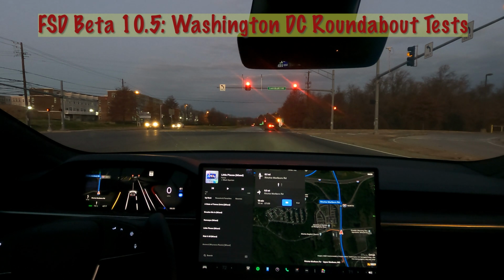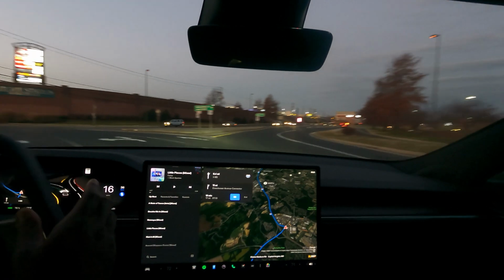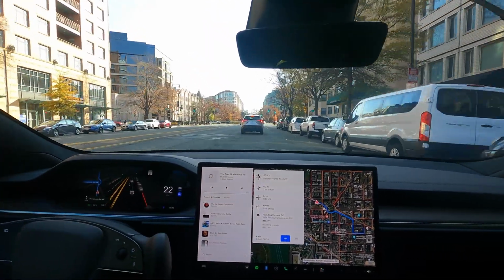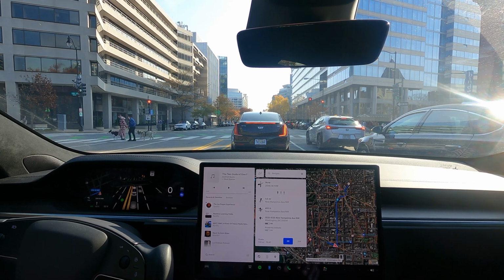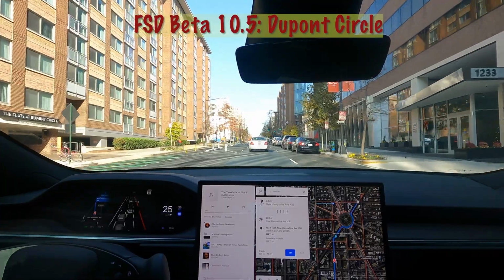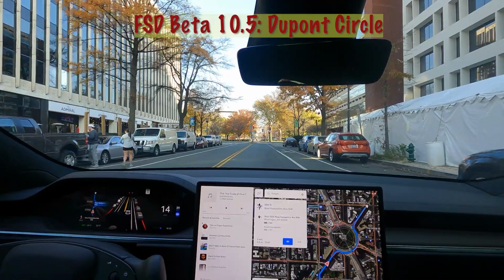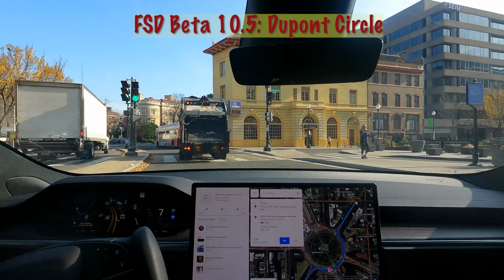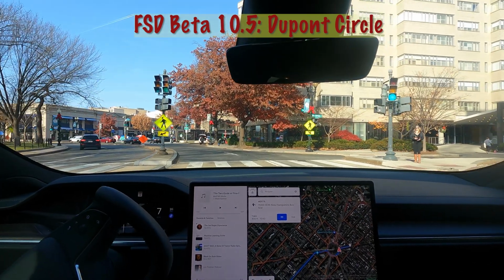FSD Beta 10.5: Washington DC Roundabout Tests